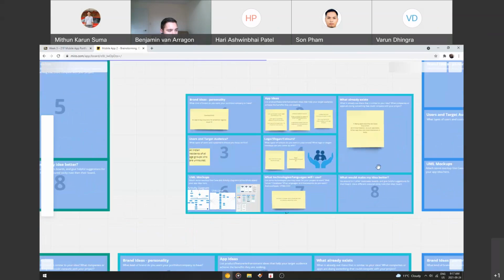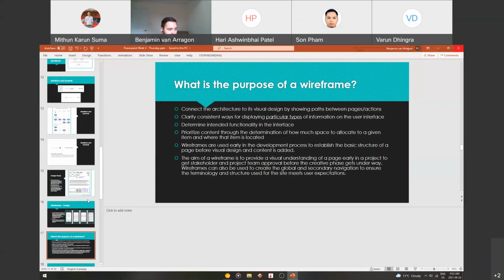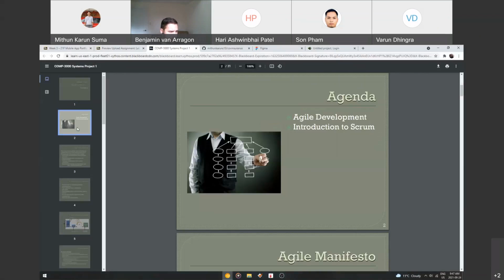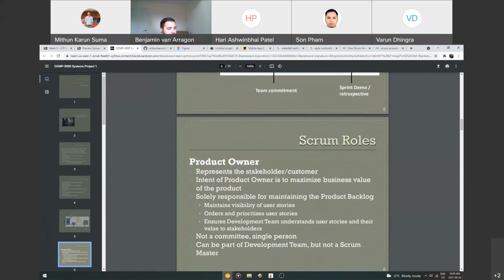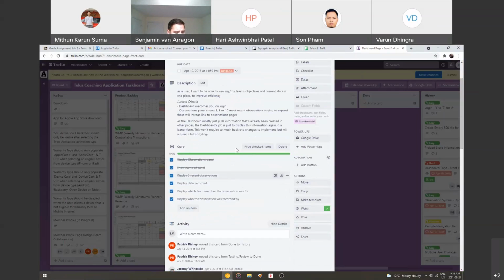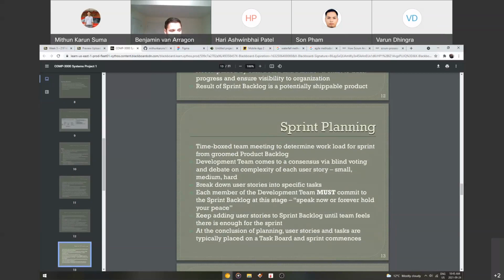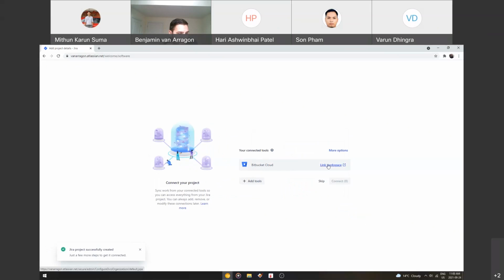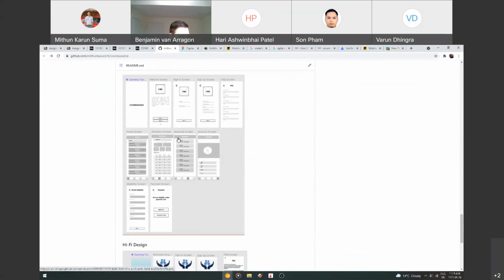Week 3 - Mobile App Portfolio 2 MDEV1013